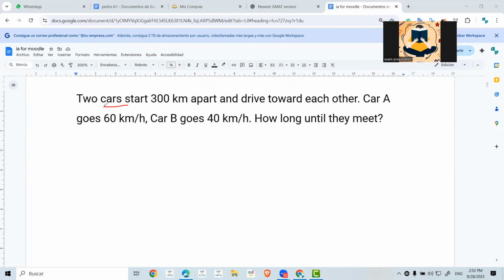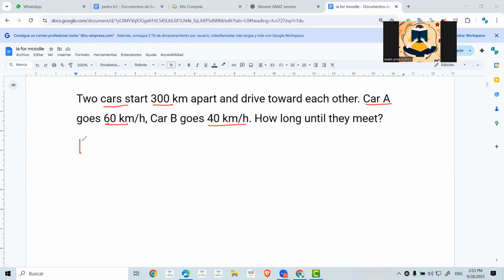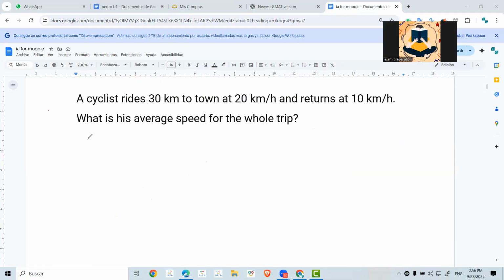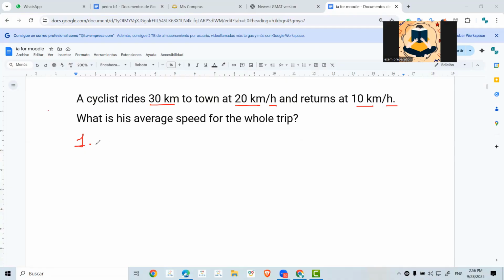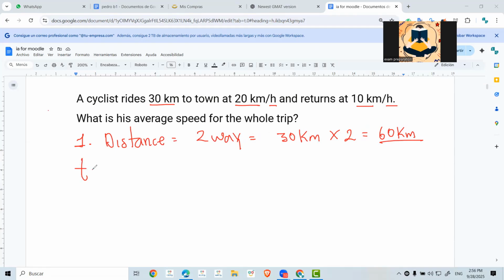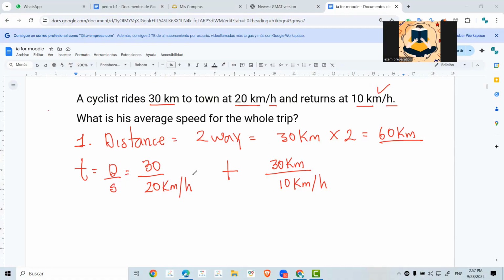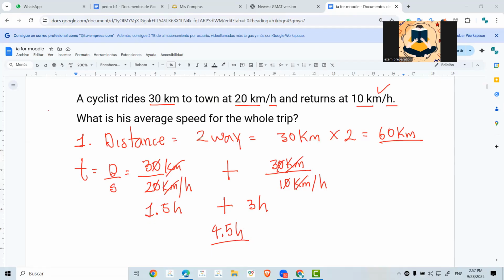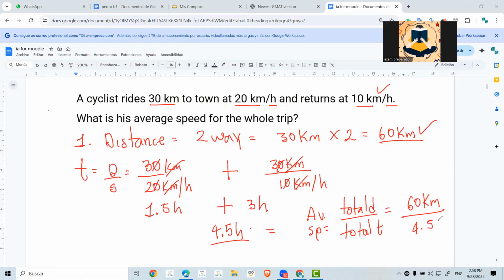GMAT Exam Focus Edition, Quantitative Reasoning Practice Problem Solving distance time, and speed